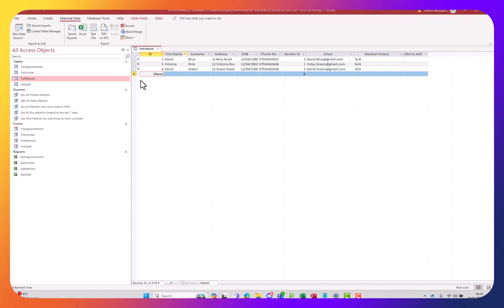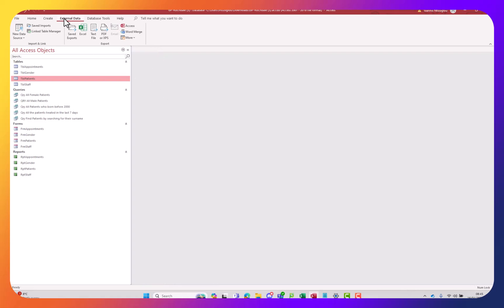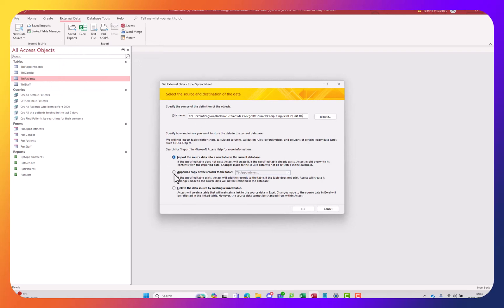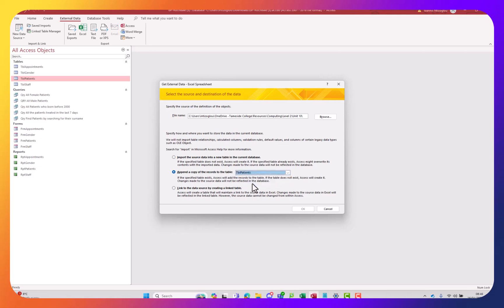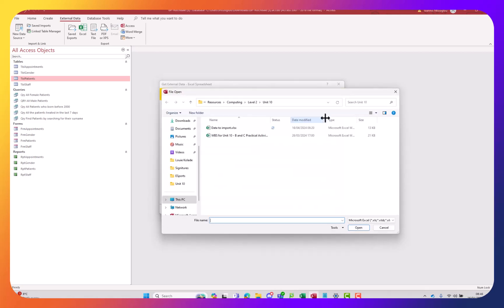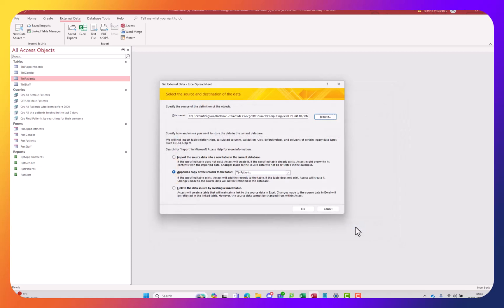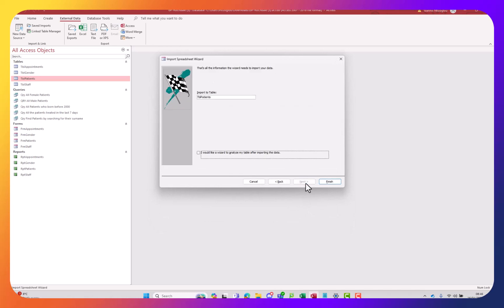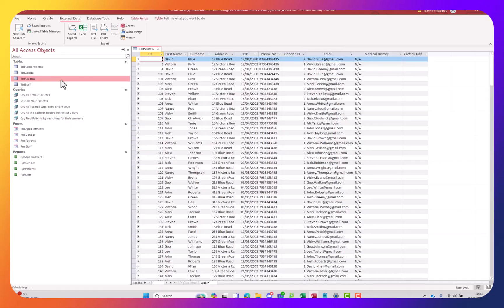How to import data into Microsoft Access